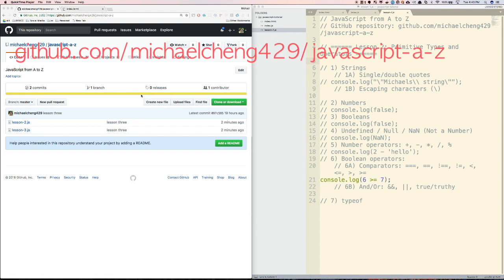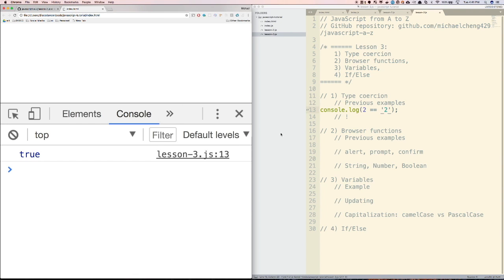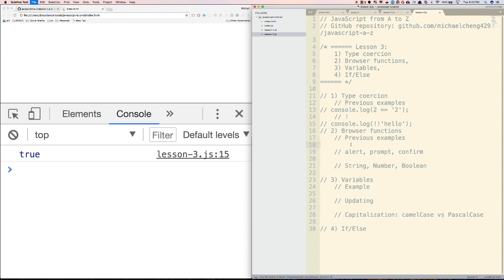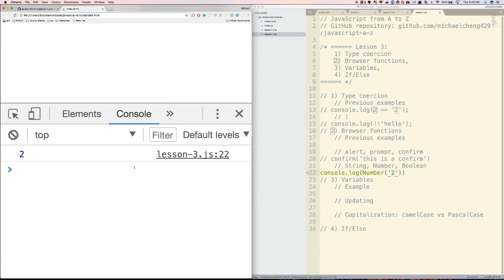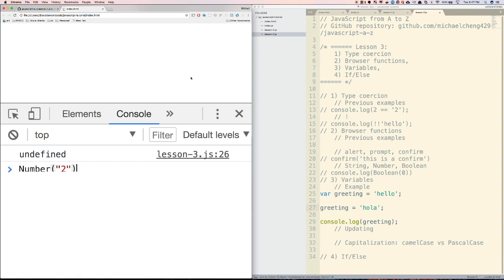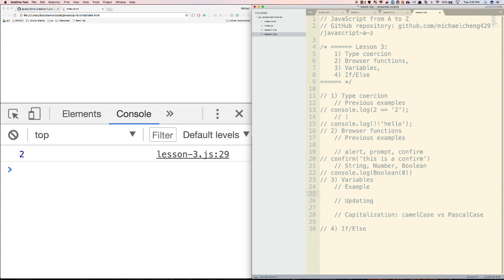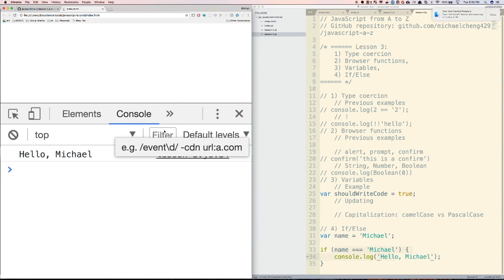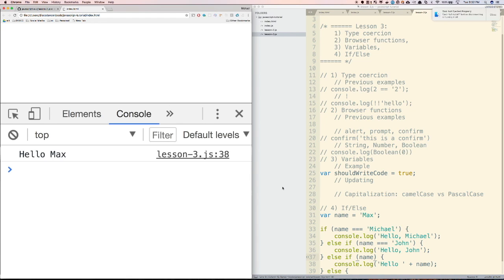Learn JavaScript Tutorial, Part 3 - Type coercion, browser functions, variables, if/else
In this video, we cover the following topics:

- Type coercion
- Browser functions (alert, prompt, confirm, String, Number, Boolean)
- Variables (including updating, capitalization)
- If/else, or conditional, statements